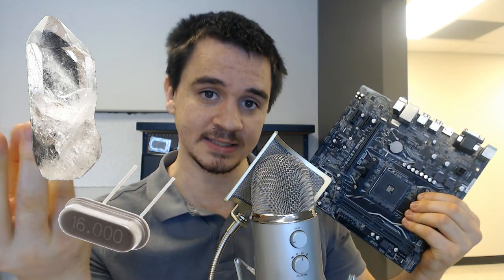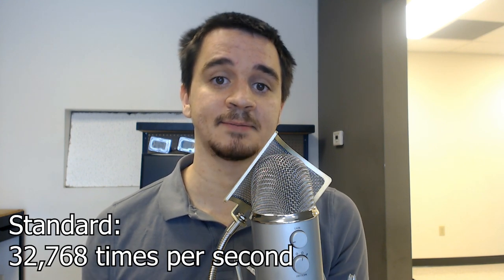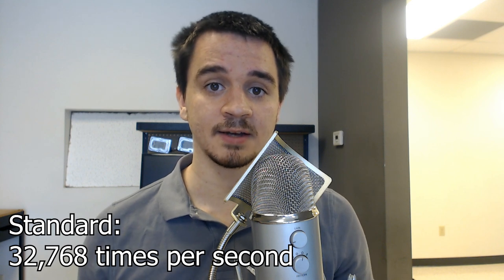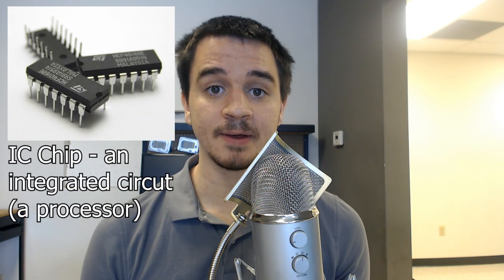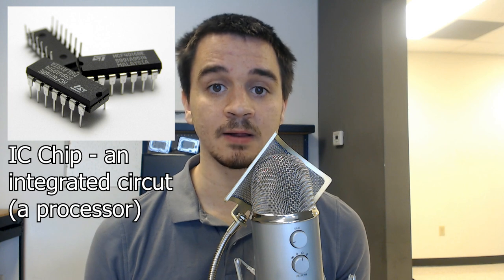Real Time Clock and crystals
Spare some time to learn about time in your computer. It is regulated by connecting a battery up to a rock. Straight up science is weird sometimes.
I hope this video has taught you about clock speed in your computer.

Open up task manager and under the performance tab you can actually get a somewhat real time estimate of the clock speed of your processor right now.
Thanks for the time. =)